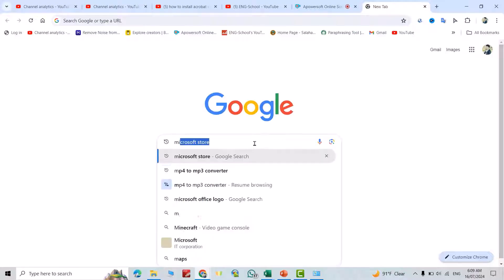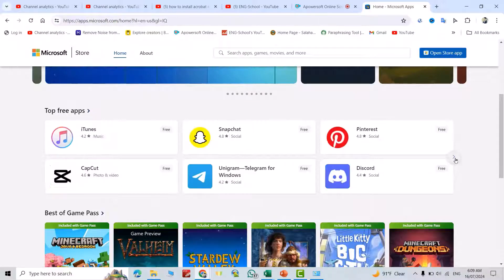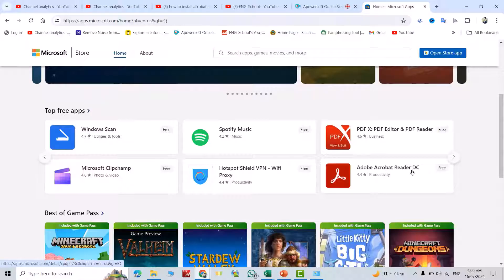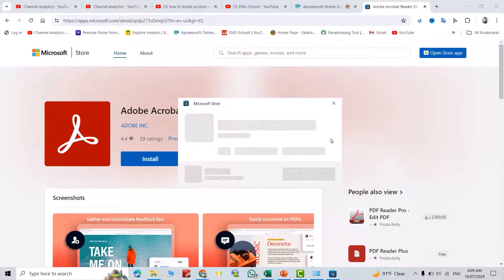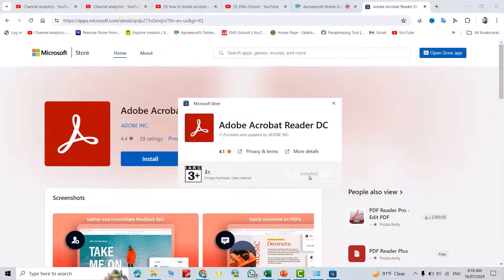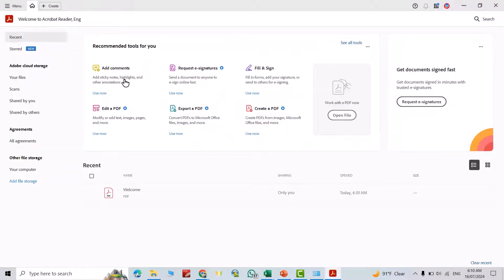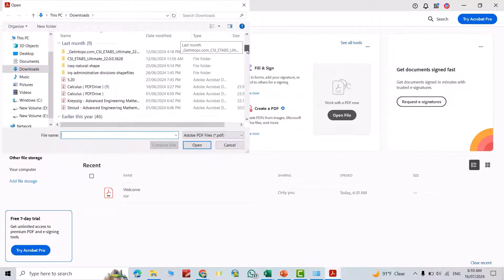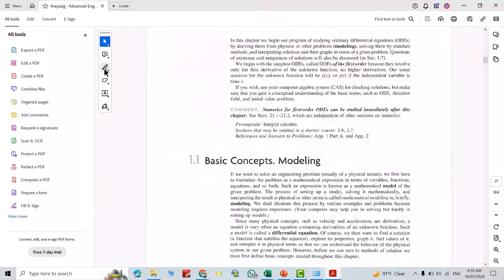How to Download & Install Adobe Acrobat Reader for free on Windows 10/ 11 [2024]